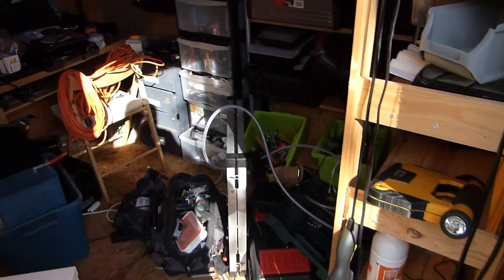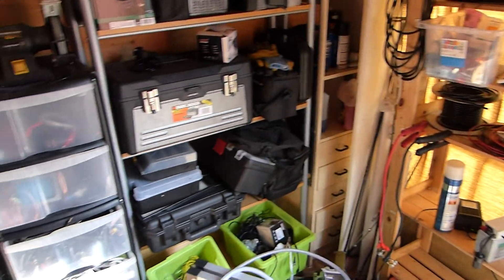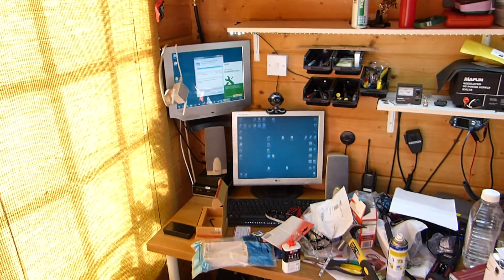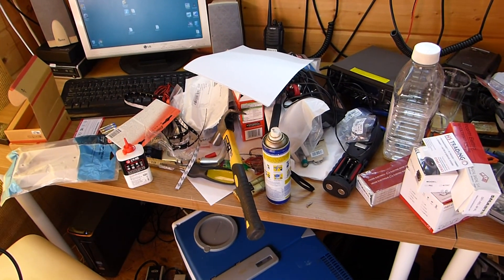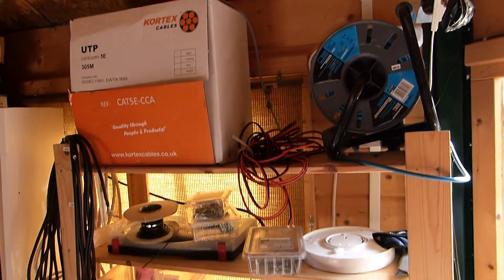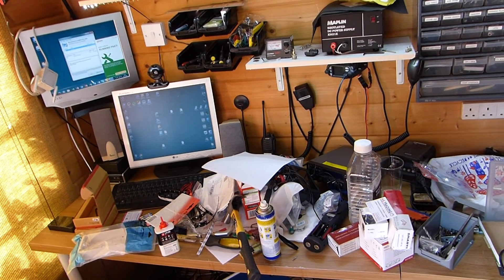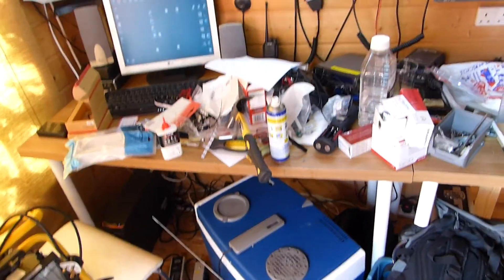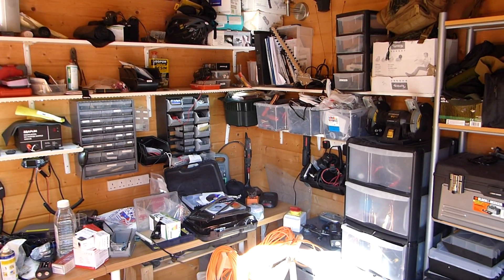The return and an update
Well I'm back.
Been busy moving house and settling in.  This is a quick update with a quick look at the shack. I shall be having a sort out over the next few days and making another video.